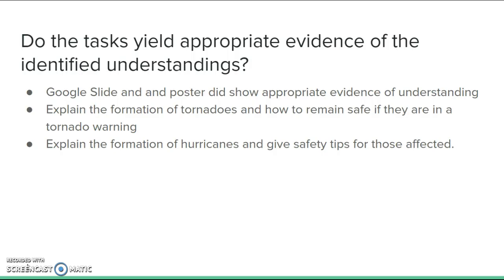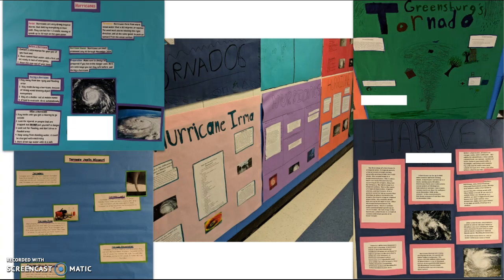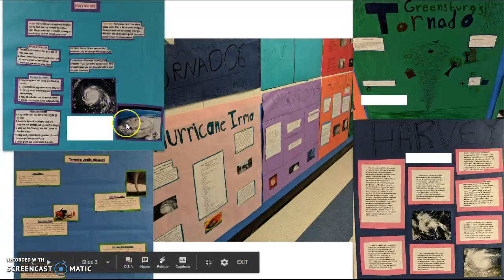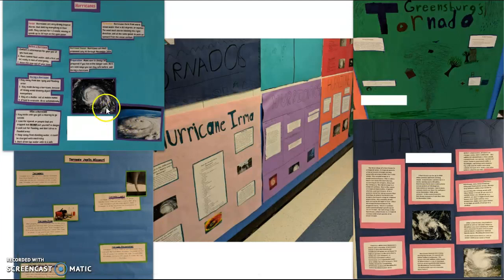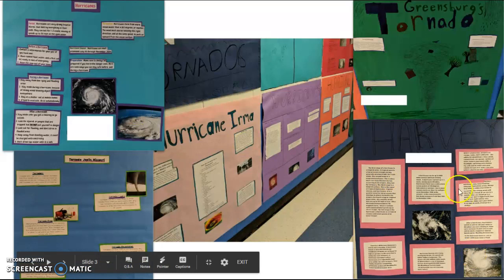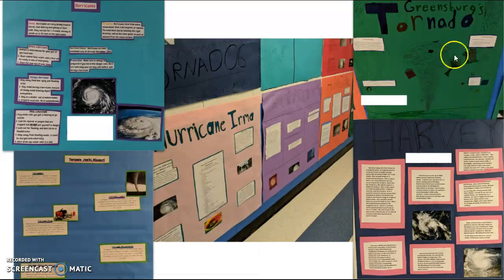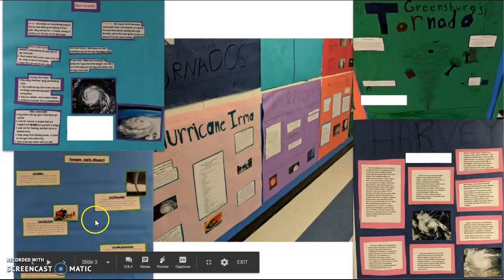AEP 867 Assignment 5